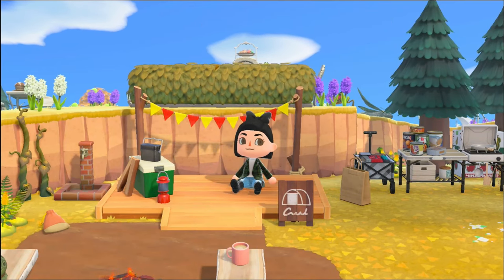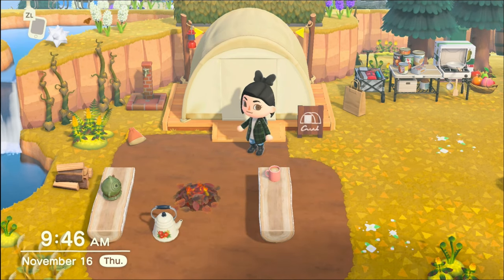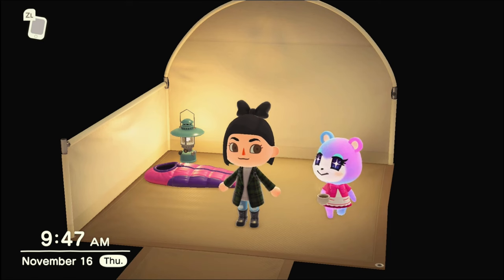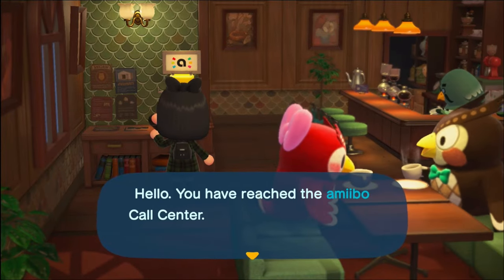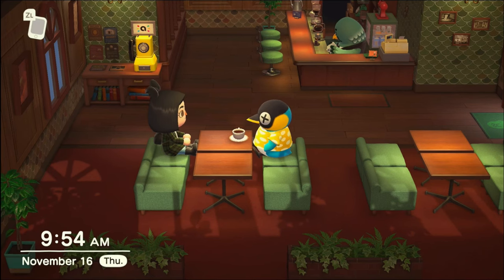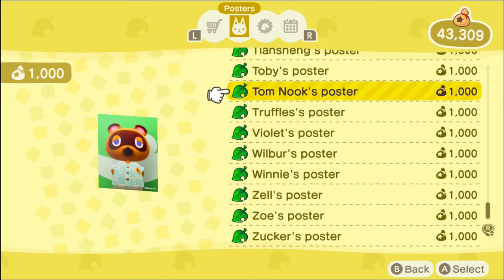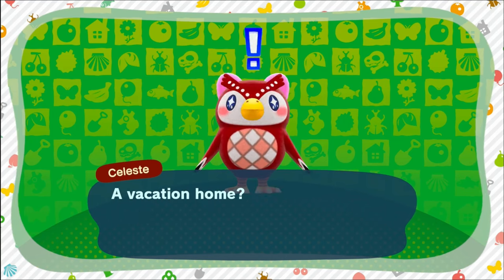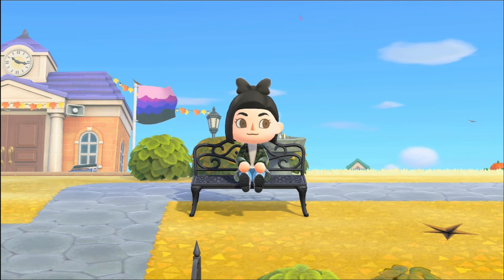All About Amiibos in Animal Crossing (how to use them and some other tips)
Hi all! These are just all the uses I know for getting the most out of your Animal Crossing Amiibos (if you have more ideas let me know). Lately, I've only been able to find cards at Target and on Nintendo's website.

My Video on the Animal Crossing App (aka where to get Tom Nook's framed photo):